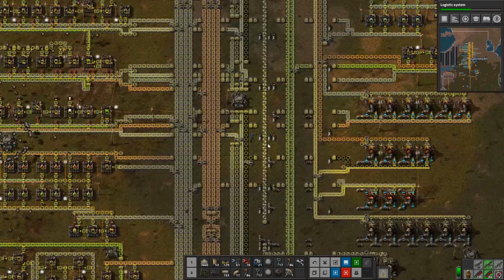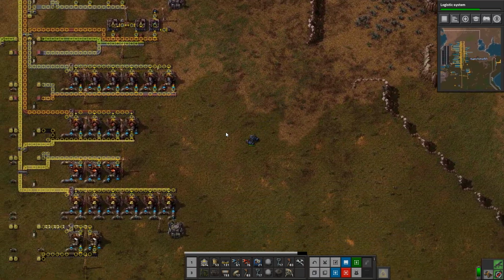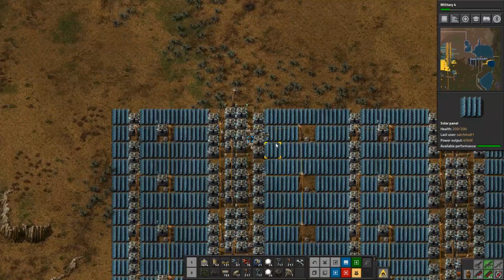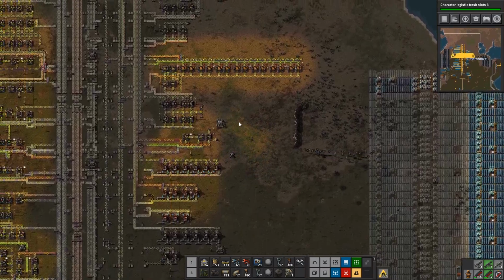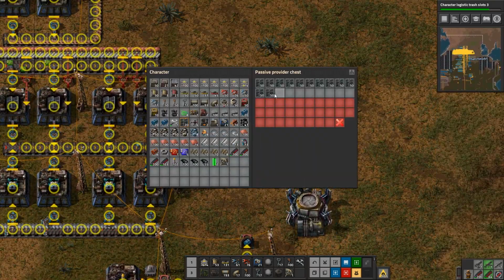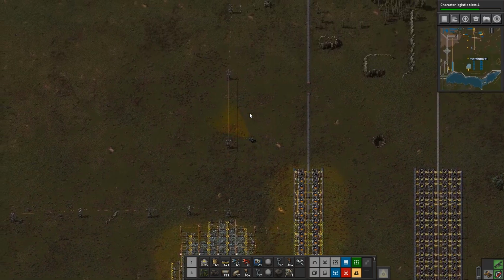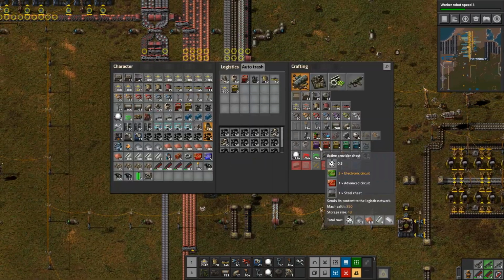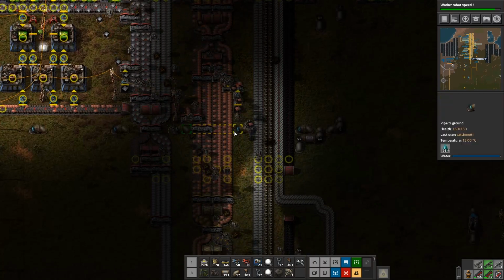Let's Play: Factorio v0.17 - Vanilla Rail World for Beginners - Ep. 31 Upgrading The Base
We are now getting bottle-necked by our throughput, so it's time to upgrade the base to level 2 assemblers and red belts throughout.Thanks for stopping by, and I hope you enjoy. Please leave a comment telling me how I'm doing, or just to say "hi".

*Weird glitch there in the beginning, huh?

Music - Rail World Intro by Satchmo91, based on a theme from the Factorio OST by Daniel James Taylor Let's also hang out on Twitter! @Satchmo91Plays